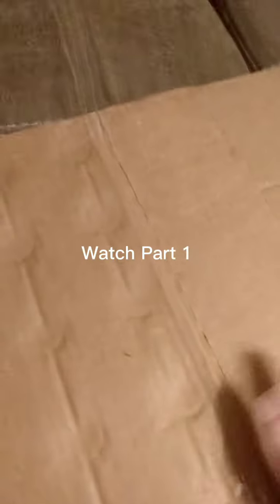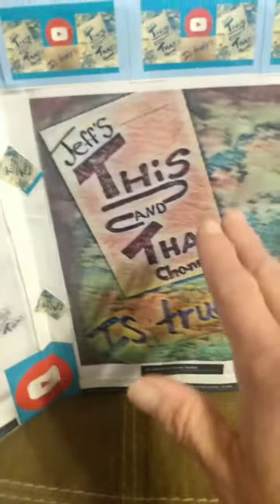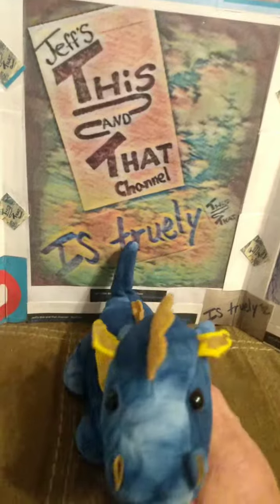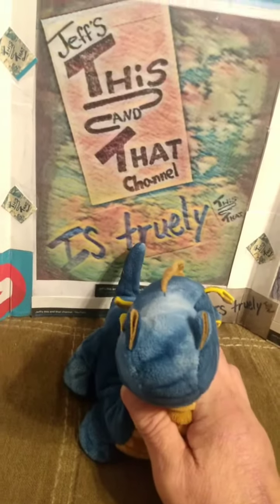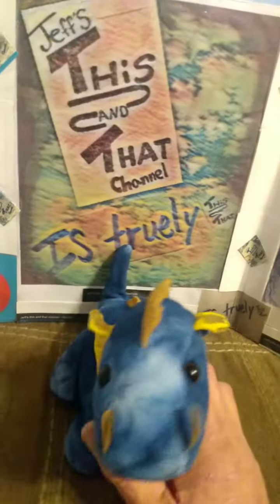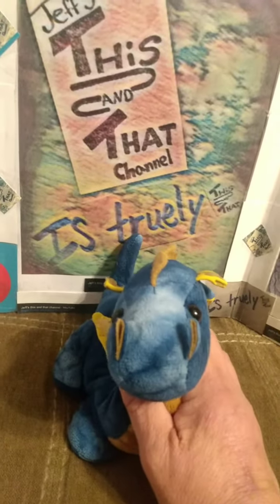Making a YouTube backdrop / background Board Part 2